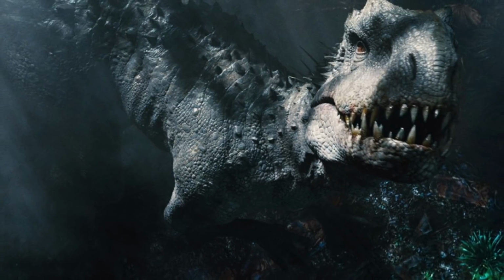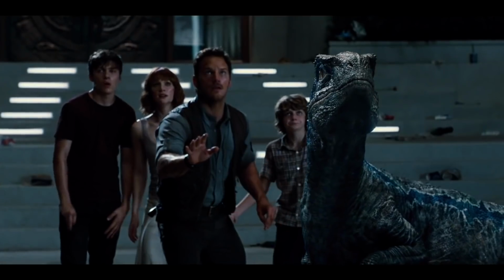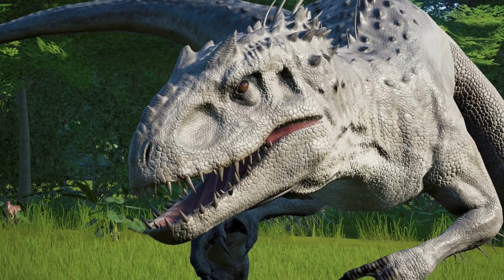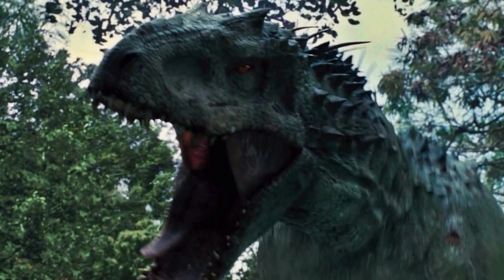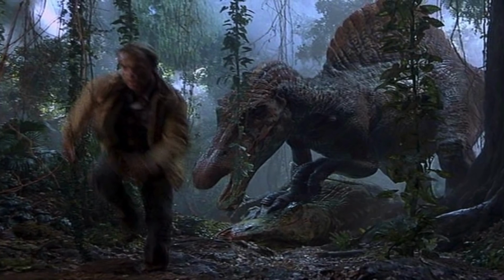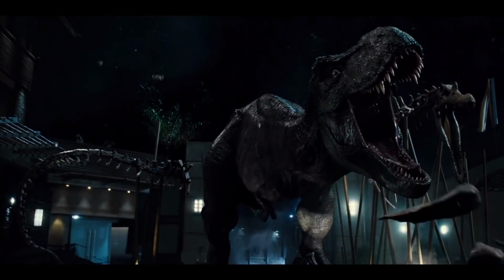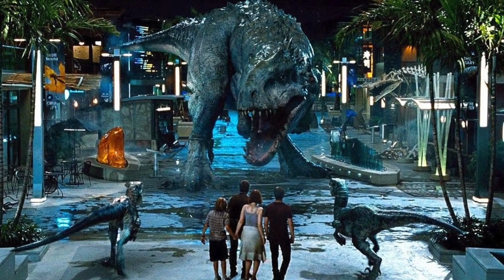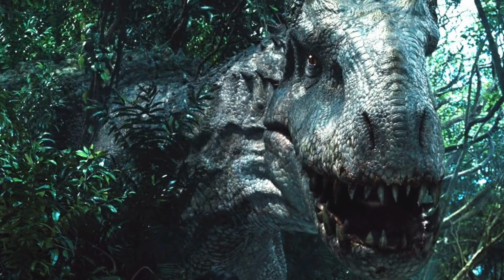Indominus Rex VS Spinosaurus (JURASSIC PARK III) | BATTLE ARENA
INDOMINUS REX - 0:19
SPINOSAURUS - 2:43
FIGHT BREAKDOWN - 4:11

Today, we’ve got a battle 65 million years in the making!  The Indominus Rex from Jurassic World going up against the Spinosaurus from Jurassic Park 3!  So who’s coming out on top here?  Well lets find out!